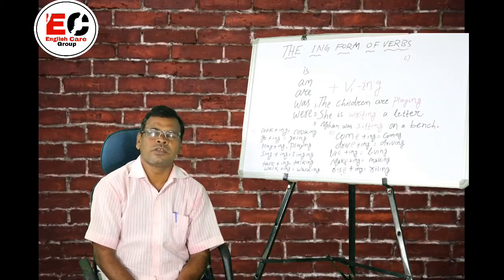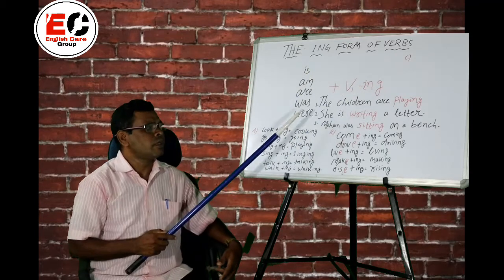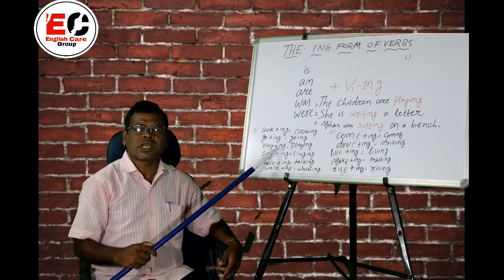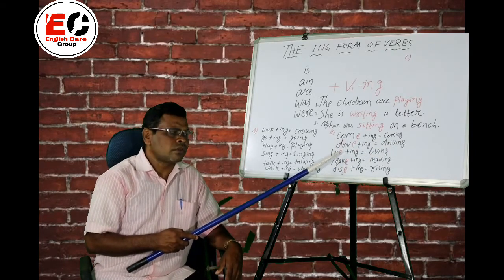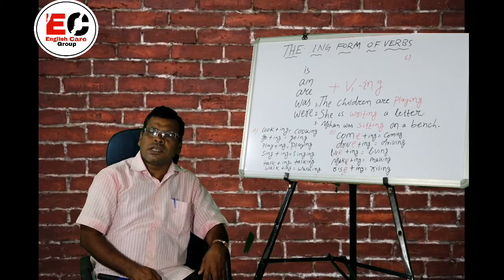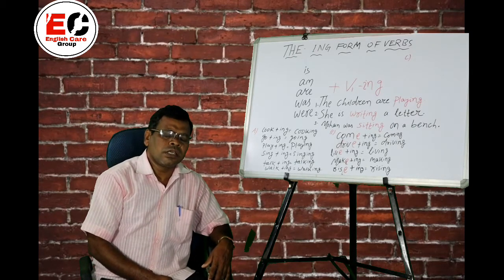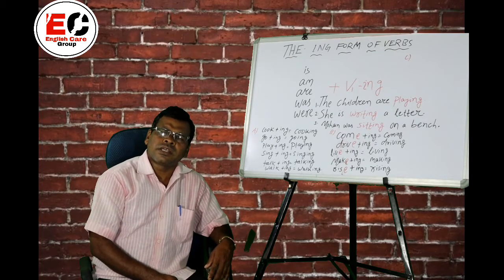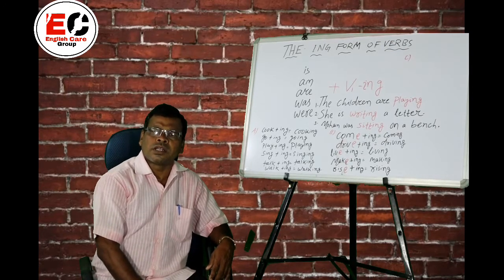The ING form of Verbs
The "-ing" form can function as a noun. These nouns are called gerunds and can be the subject of a clause, followed by a third-person singular (he/she/it) form of the verb. The gerund in the following sample sentences is bolded, and the verb is italicized: Writing is an important skill.